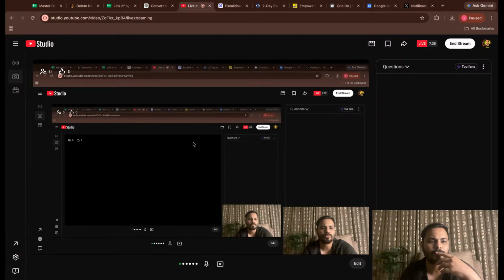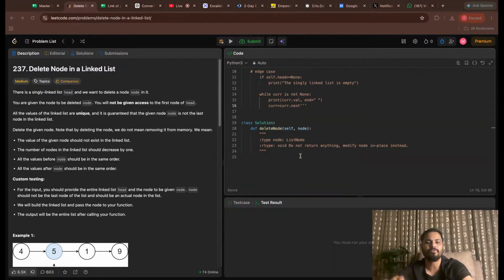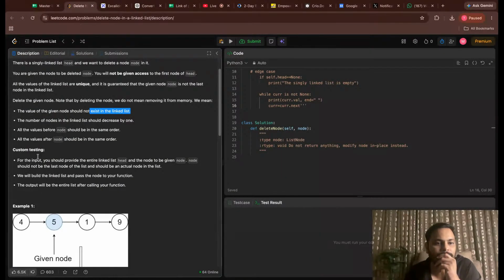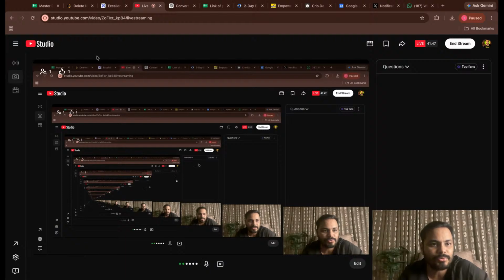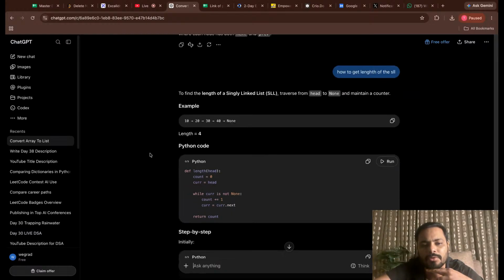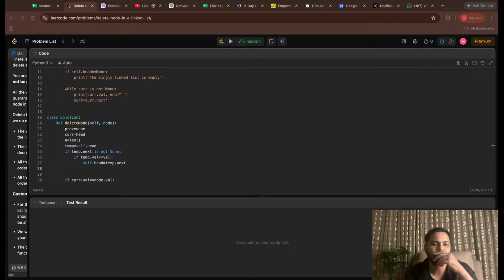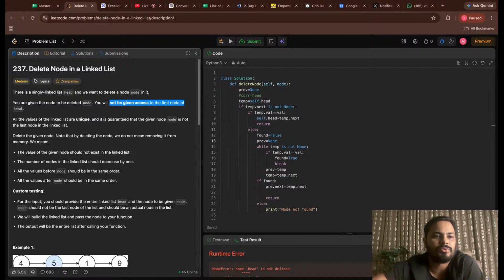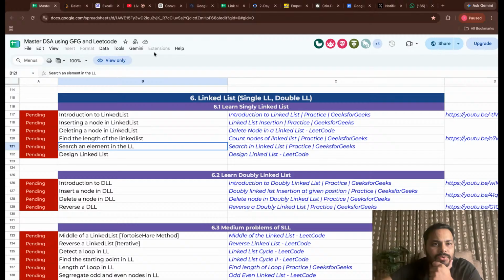Day 40/200 🚀 | Singly Linked List in Python | Insert at End | LIVE DSA at 11 PM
Welcome to **Day 40 of the 200 Days LIVE DSA in Python Series!** 🐍🔥

In today's live coding session, we continue with **Singly Linked Lists** and learn how to insert a new value at the **end of a Linked List**.

### 📌 Today's Topics

* Understanding `Node` and `next`
* Creating a Linked List from an Array
* Traversing a Linked List
* Inserting a Node at the End
* Handling an Empty Linked List
* Returning the Head
* Time & Space Complexity
* Common Linked List mistakes

### 🔗 DSA Questions Sheet

Use this sheet to follow the **daily DSA questions** and track your progress throughout the 200-day journey.

### 💻 Today's Linked List

```text
10 → 20 → 30 → 40 → None

🎯 **Goal:** Build strong DSA fundamentals in Python by solving problems consistently for 200 days.

⏰ **LIVE Every Day at 11 PM**

If you're preparing for **coding interviews, placements, FAANG/MAANG, product-based companies, or improving your DSA skills**, join the journey and code along!

Let's complete all **200 Days of DSA in Python — one problem at a time!** 🚀